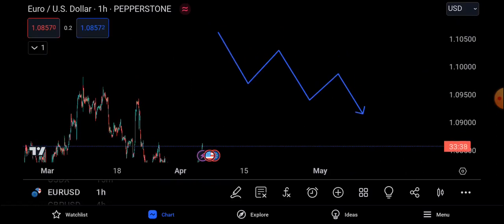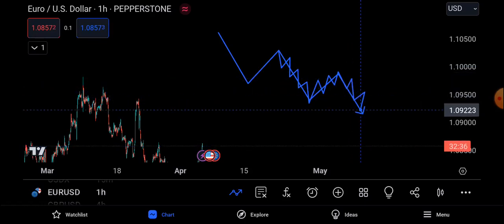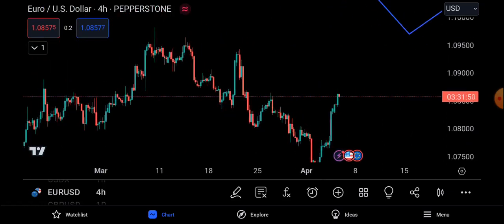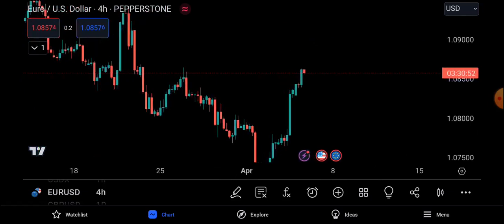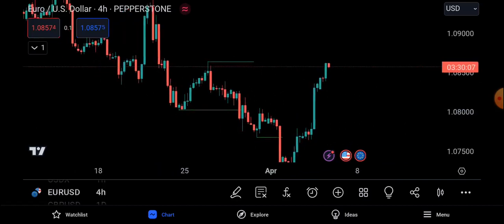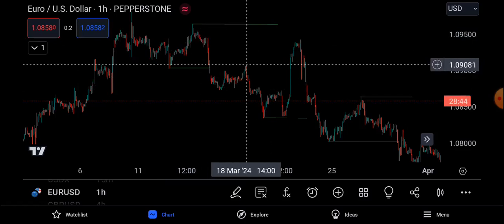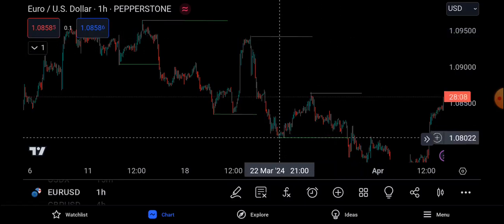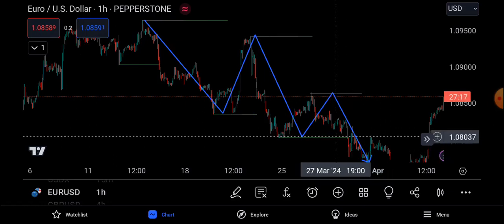Step By Step Profitable Strategy:EPS02 sub-structure/internal structure [Beginners]